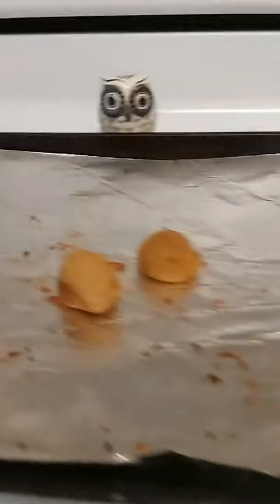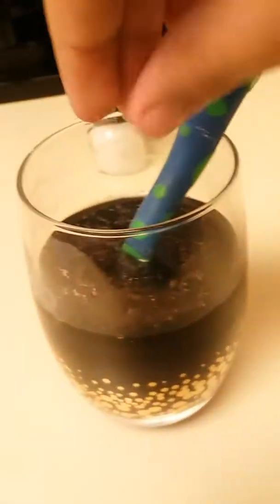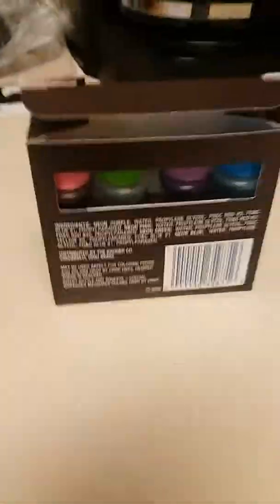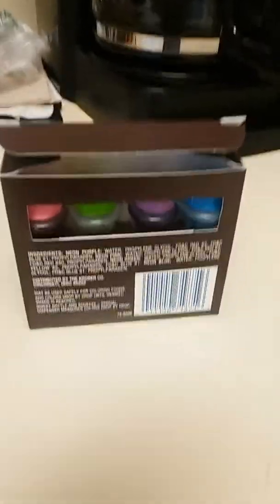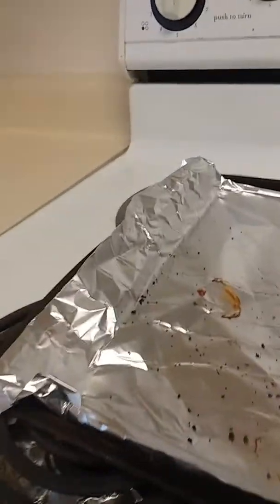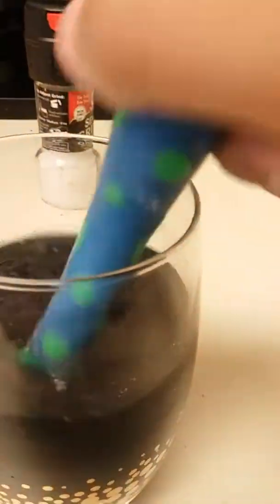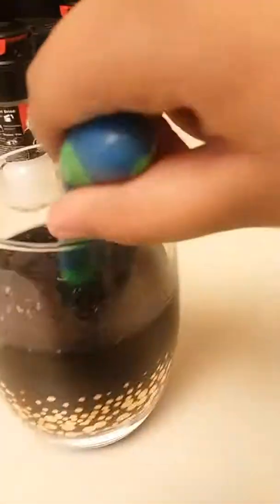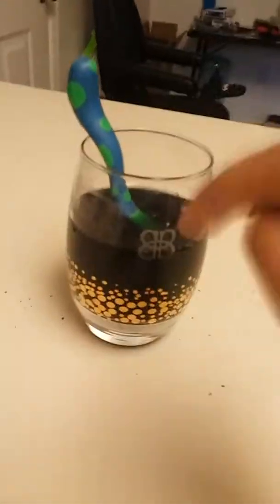Doing water stuff just for fun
Me putting deep fried mushroom crumbs into water with food coloring it's really cool I've also put a bunch of other weird stuff in it